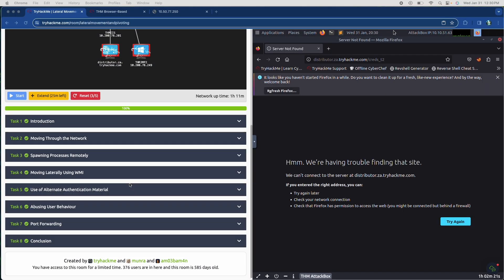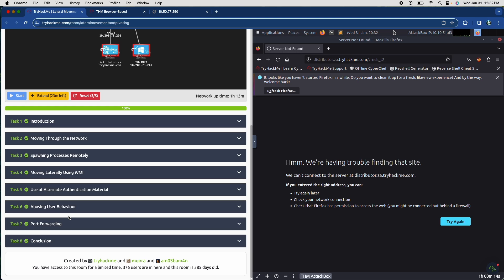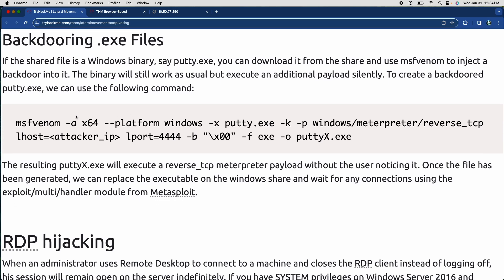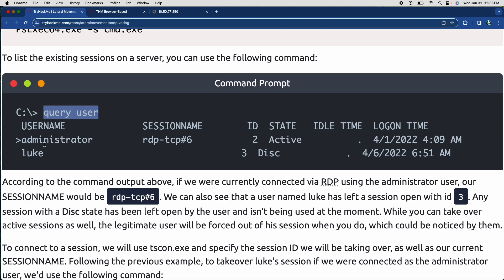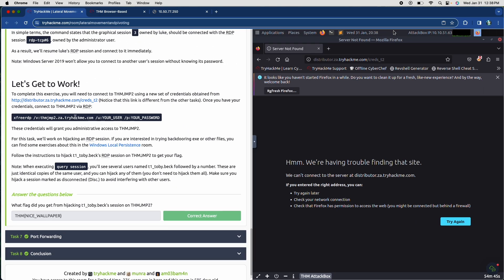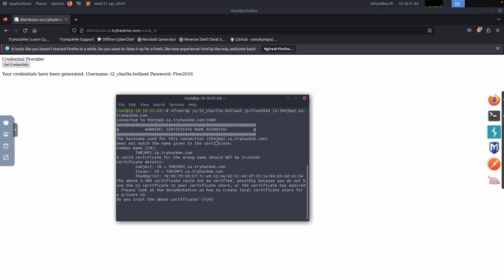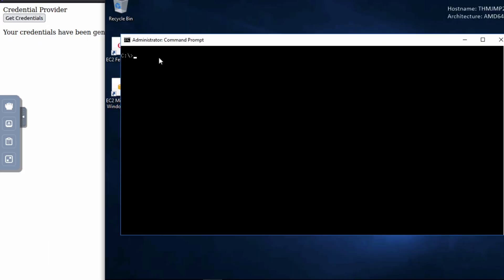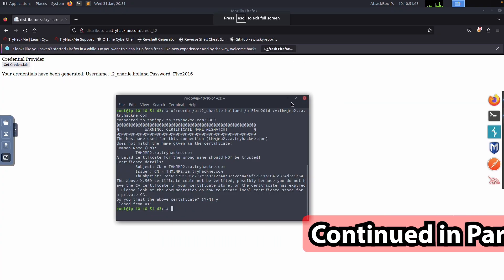Hacking Windows: Lateral Movement & Pivoting Pt3 / Windows Hacking PenTesting Tutorial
This is part 3 of the Lateral Movement & Pivoting room in the Attacks & Exploits module of the CompTIA PenTest+ pathway of TryHackMe. In this part we go over the Abusing User Behavior concept and the practical lab that is associated with it.

Video Time Stamps:
02:06 Abusing User Behavior
07:39 Abusing User Behavior - Practical Exercise